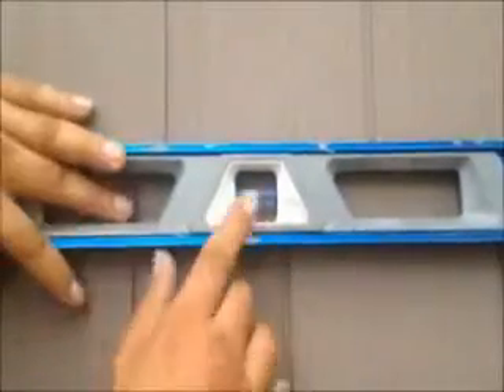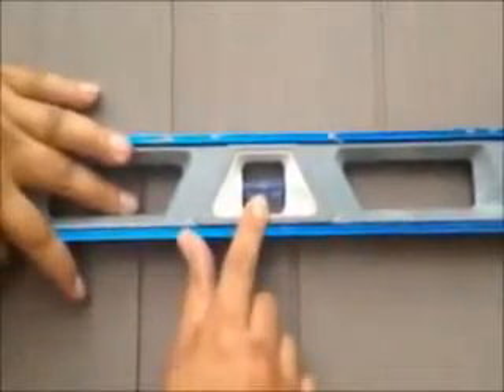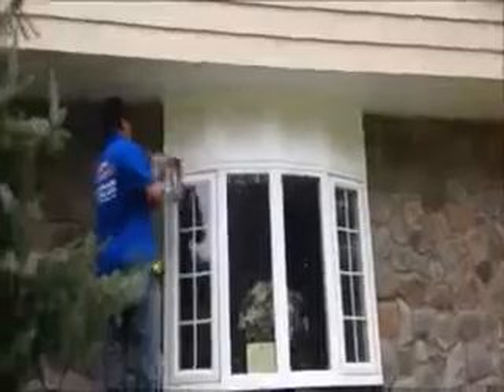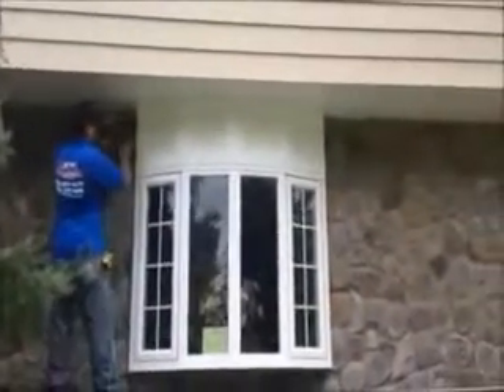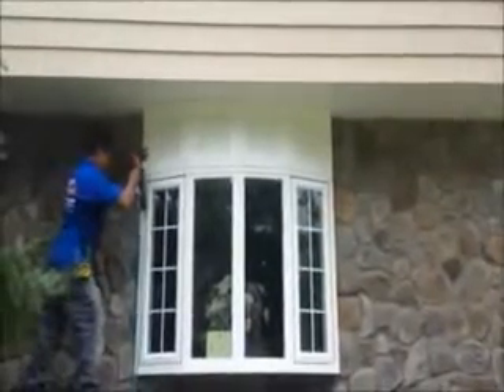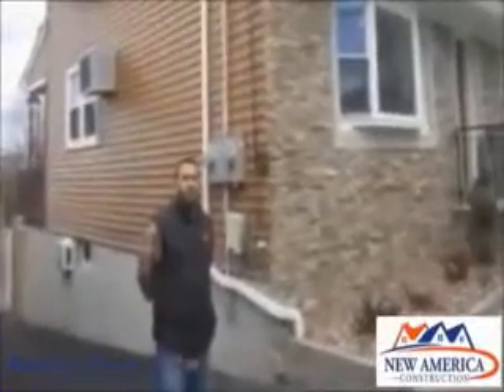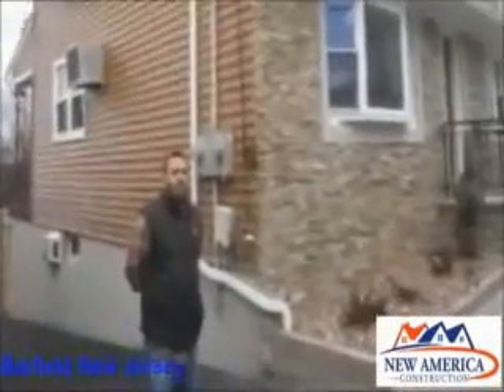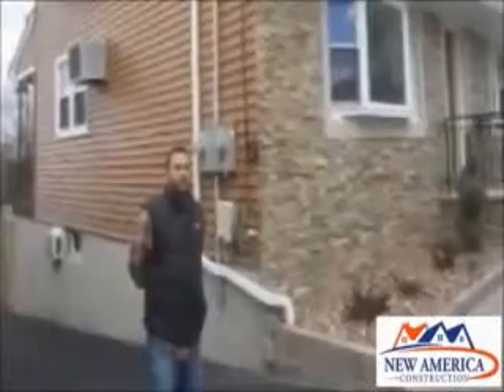Home Depot Vinyl Siding Kinnelon,NJ -Log Siding Companies Kinnelon,NJ